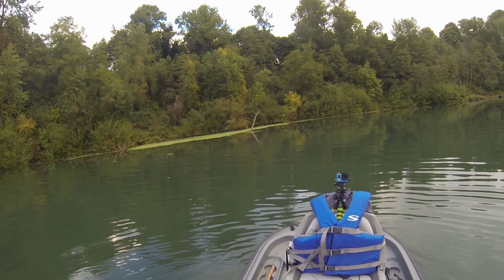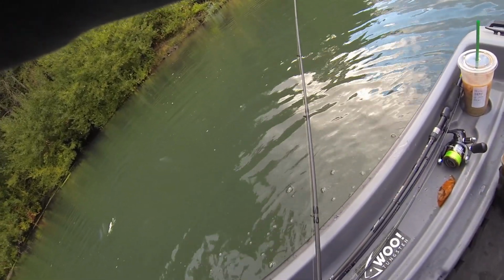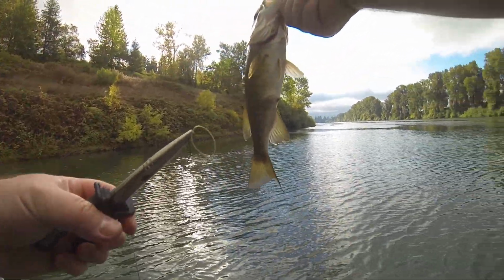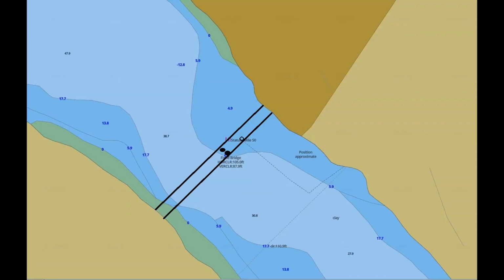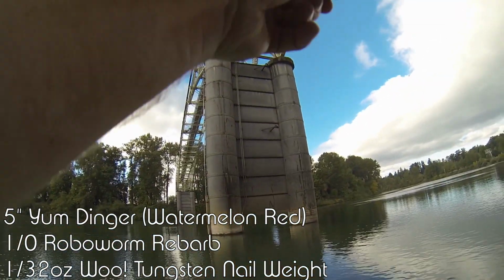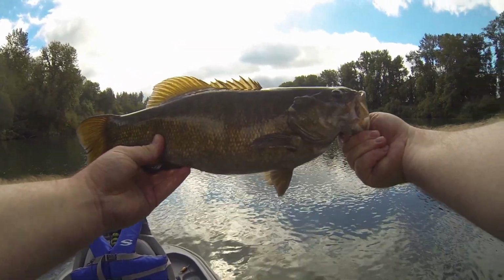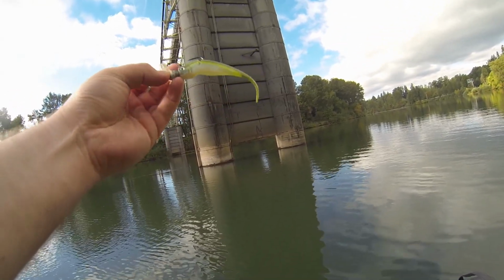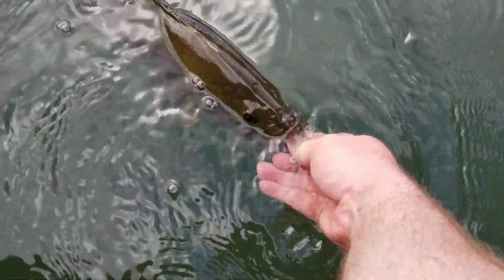New Smallmouth PB! | Willamette River Fall Bass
My hot streak on the Willamette River continues, with multiple fish over 2 pounds, and my new persona best smallmouth, in a hilariously ridiculous series of events.

EQUIPMENT USED IN VIDEO:

7'3" 13 Fishing Defy - Medium / Moderate
8.1:1 Daiwa Fuego
12lb Seaguar InvisX
Storm Arashi 1.5 (Rusty Craw)
Storm Arashi Deep 10 (Rusty Craw)
Lucky Craft LC 1.5 (Sexy Chartreuse Shad)

7' MH No. 8 Blackout
6.3:1 Daiwa Tatula
40lb Seaguar Kanzen
12lb Seaguar InvisX
Jenko Tremor Jig Head
Jenko Tremor Shad (Olive Shad)

6'10" M Daiwa Tatula
2500 Shimano NASCI
20lb Daiwa J-Braid
8lb Seaguar Red Label Leader
5" Yum Dinger (Watermelon Red)
1/0 Roboworm Rebarb
1/32oz Woo! Tungsten Nail Weight
Strike King Dreamshot
Size 1 Gamakatsu Dropshot
1/4oz Woo! Tungsten invisashot

7'3" Mag Heavy Dobyns Fury
7.3:1 Daiwa Tatula
65lb Sufix 832
15lb Maxima Ultragreen
Heddon Spook Jr (Baby Bass)

=Boat:
Bass Pro Shops Pond Prowler 2
Minn-Kota Enduramax 55
Minn-Kota Battery Power Station

Cameras: GoPro Hero 3 Black x2
Memory: Sandisk Ultra 64gb
Chest Mount: Zoukfox Chest Mount
Microphone: Purple Panda
Tripod: Bontend Flexible Tripod